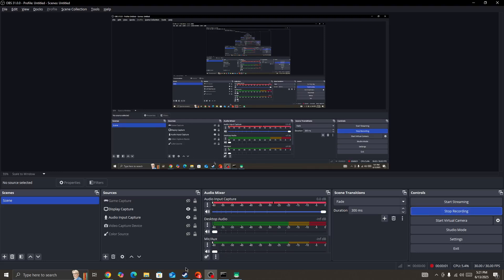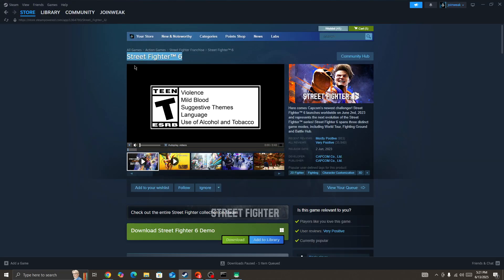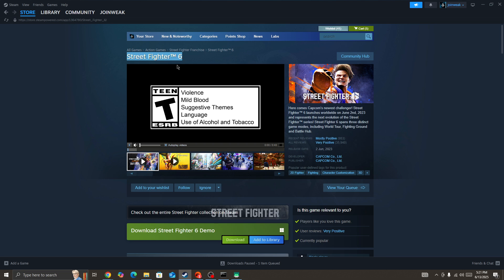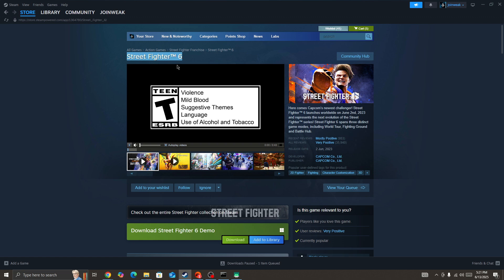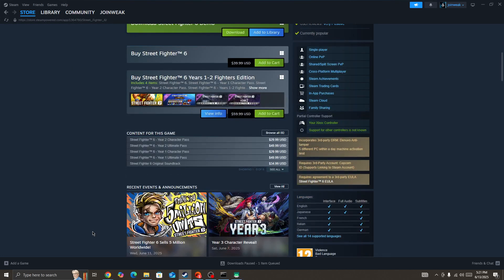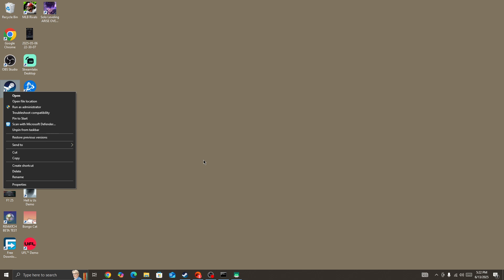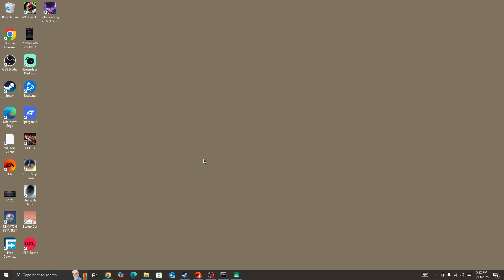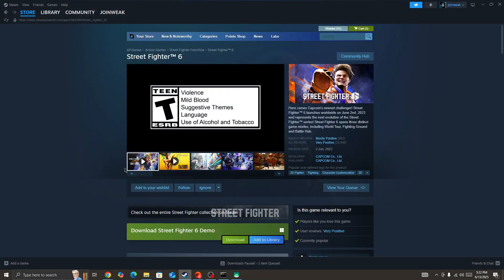Fix A communication Error has occurred in Street Fighter 6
In this video, you will learn why you are getting A communication Error has occurred in Street Fighter 6 and how to fix it.